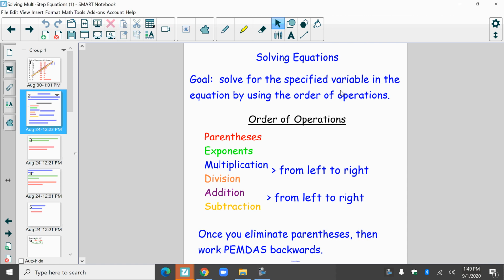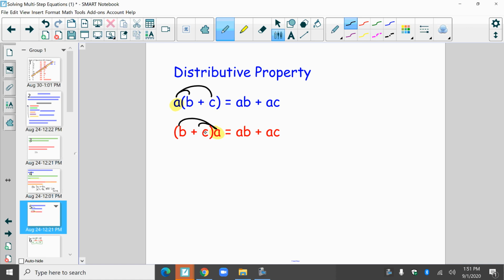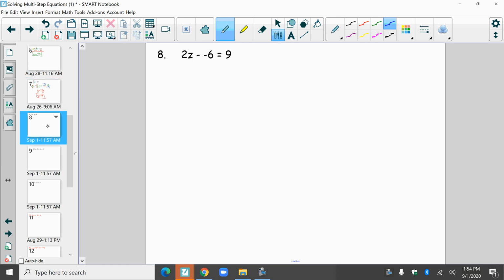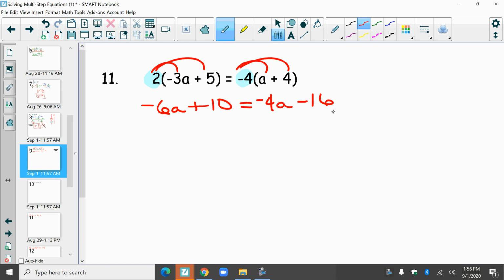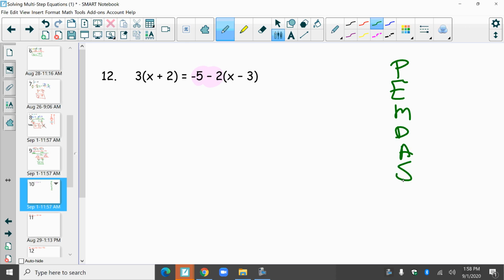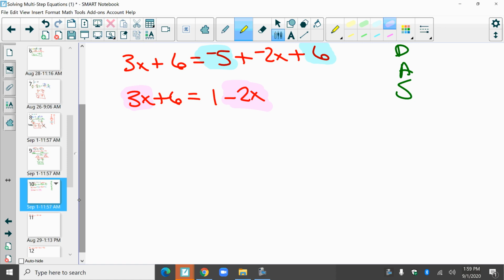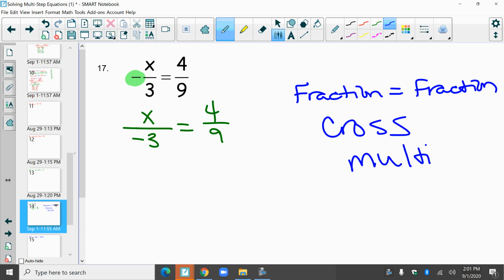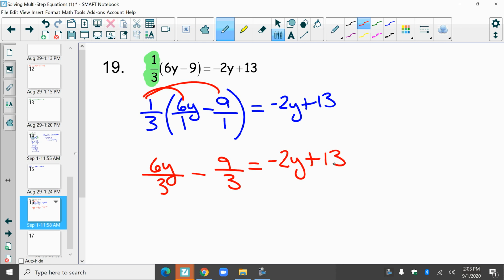Solving Multi Step Equations - EA2